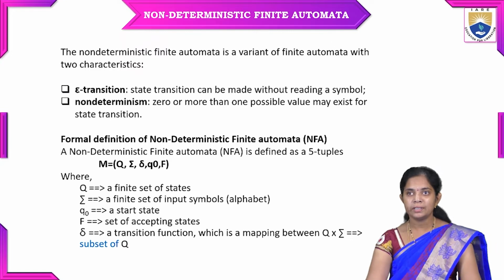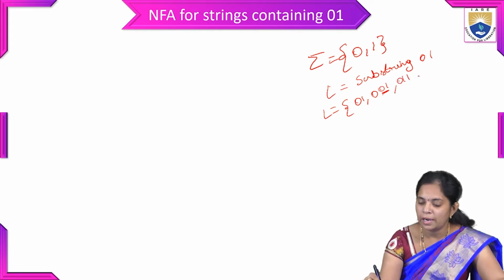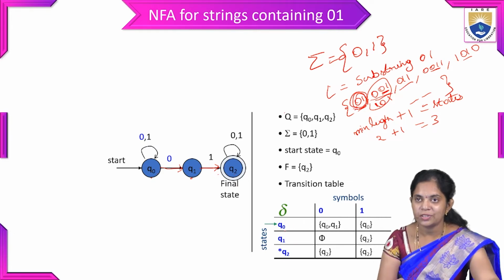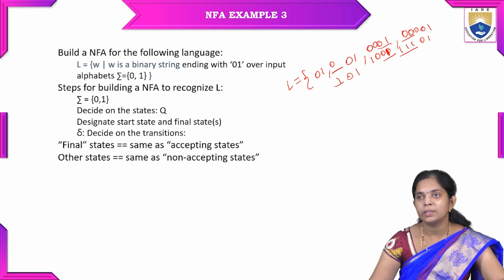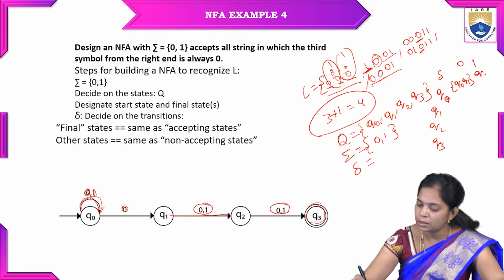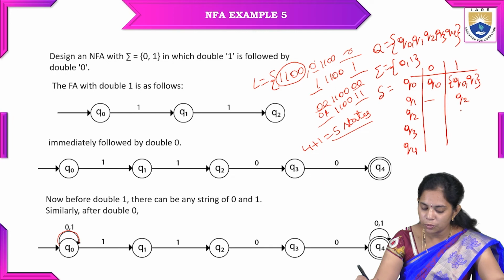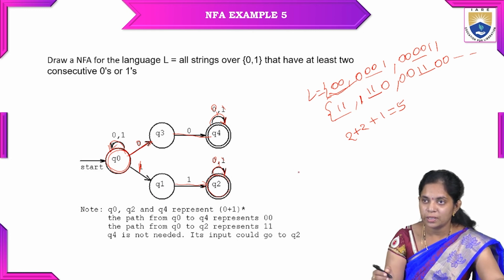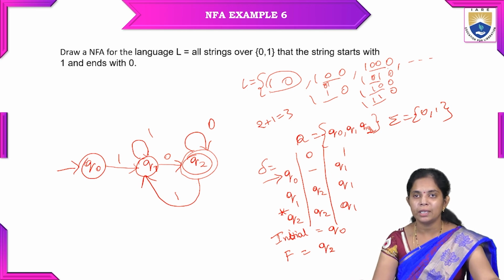Non Deterministic Finite Automata NFA Examples by Ms. M Himabindu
Non Deterministic Finite Automata NFA Examples by Ms. M Himabindu | IARE

Telangana, India.